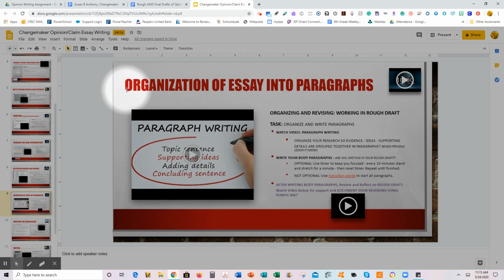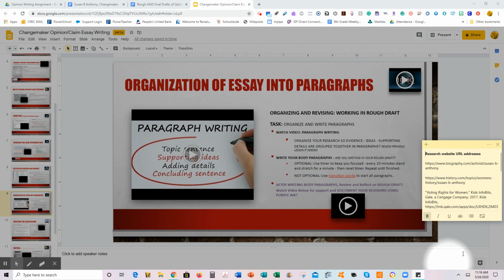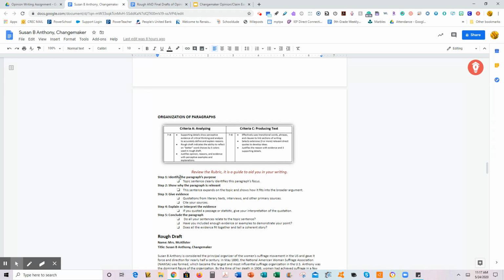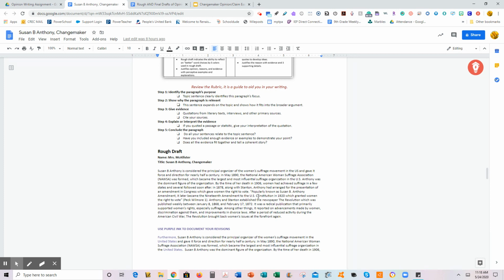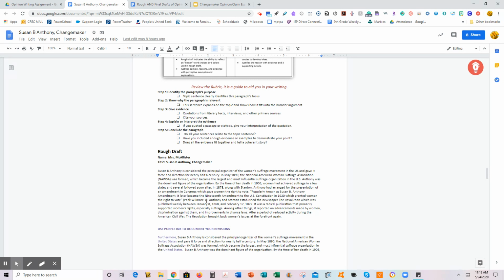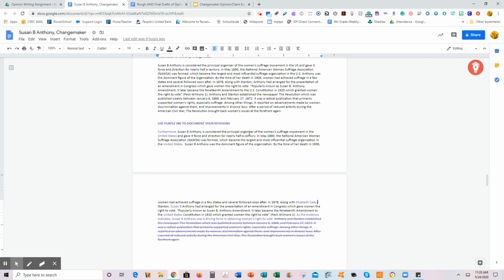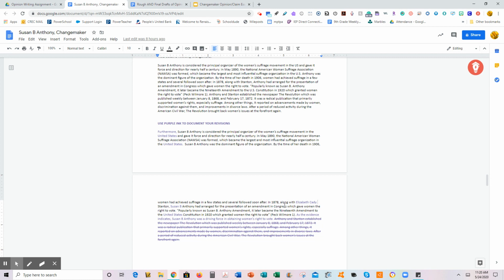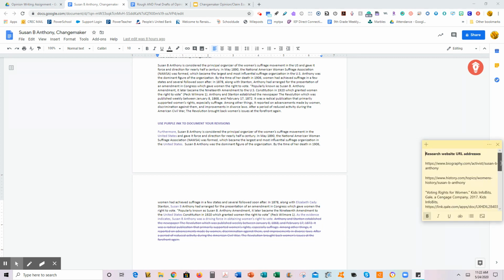Paragraph revisions support